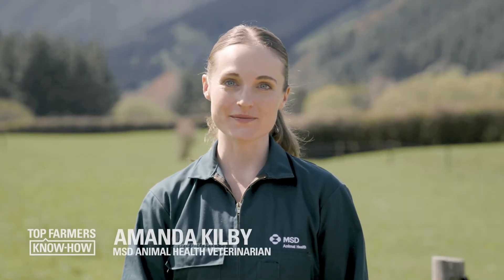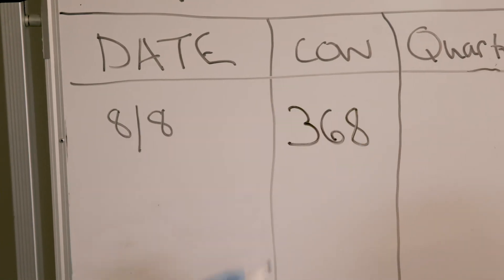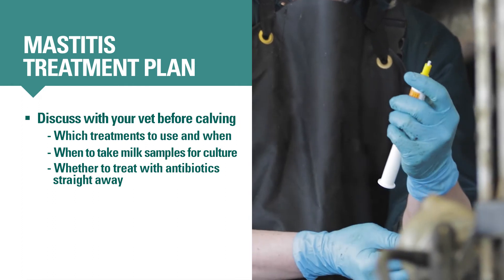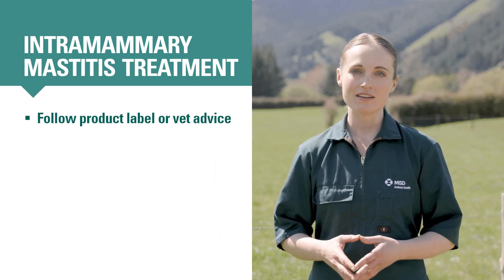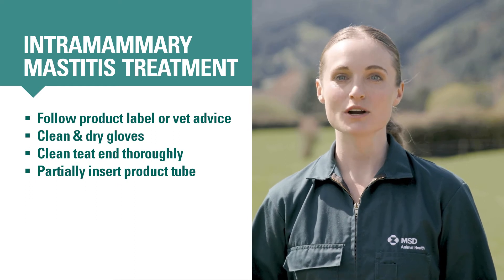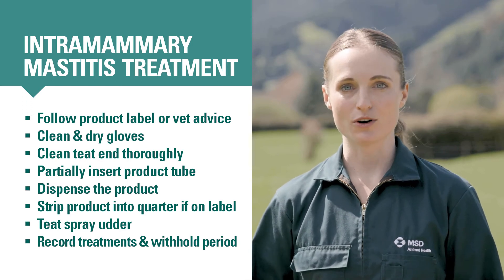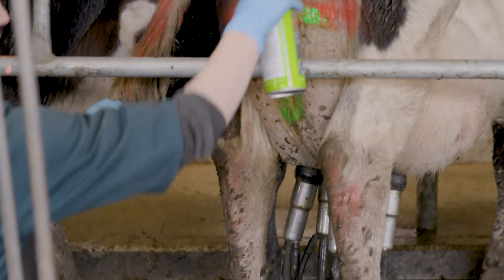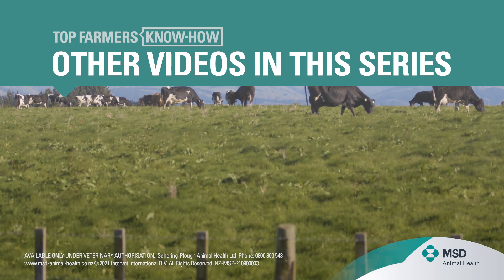MASTITIS SERIES: TREAT MASTITIS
Even top farms have a few cases of mastitis each season, so this video is a handy review of treatment best-practice.